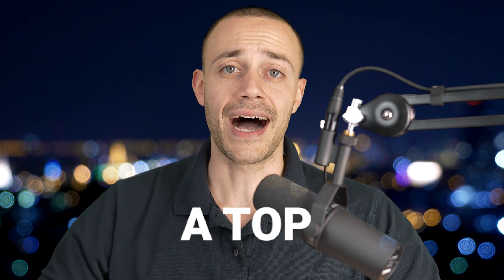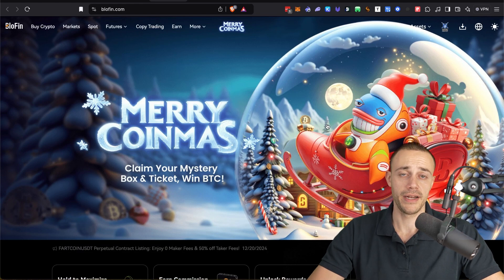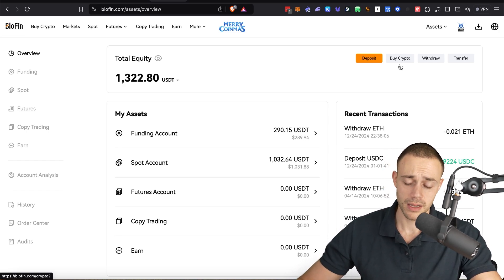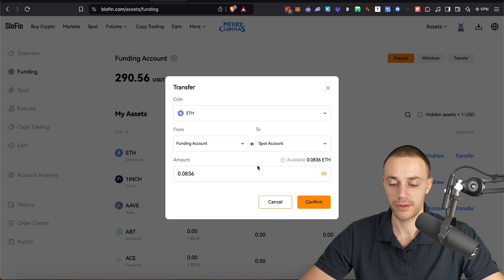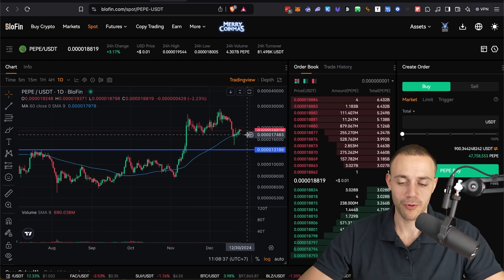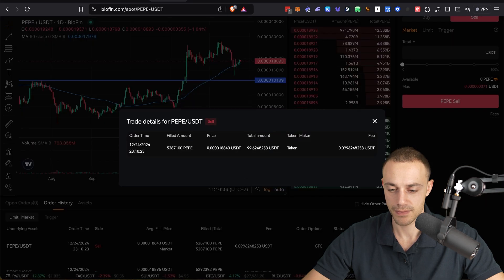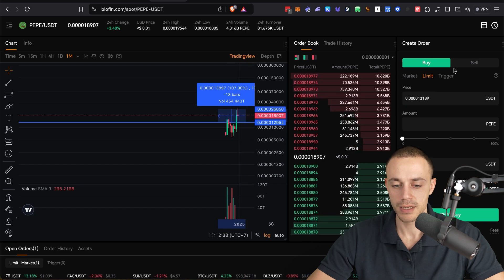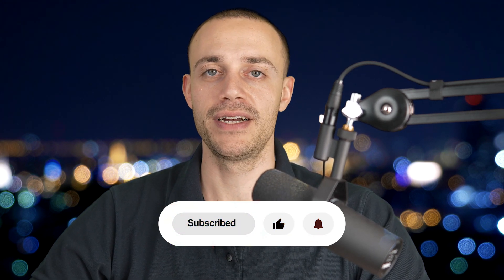Blofin Exchange Tutorial | Best No KYC Crypto Exchange 2025!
The Blofin exchange is a no KYC crypto exchange that offers both spot and futures trading. Having access to centralized exchanges makes your life a lot easier at times in crypto and it can be difficult to find a reliable exchange that does not make you KYC. Luckily Blofin does exist giving everyone access to a good no KYC exchange. Watch this Blofin tutorial to learn how to create an account, fund your account, and trade spot!

Timestamps
0:00 Intro
0:49 Blofin Overview
1:31 How To Create Your No KYC Blofin Account
3:38 How To Fund Your Account
5:19 Transfer Funds Between Accounts
6:44 How To Buy and Sell Coins!
14:00 Closing Summary

✅  Farm the top crypto airdrops effortlessly with Farmbase Pro